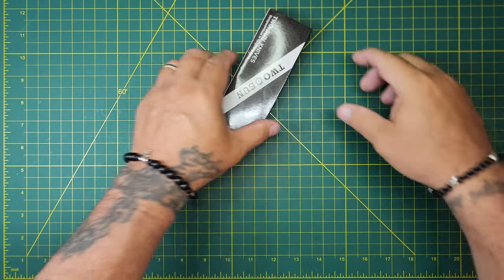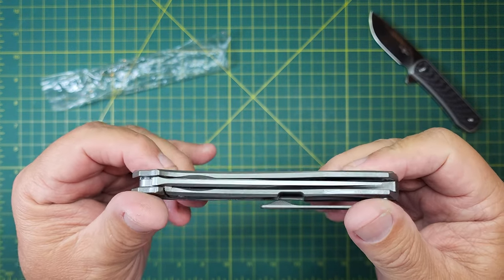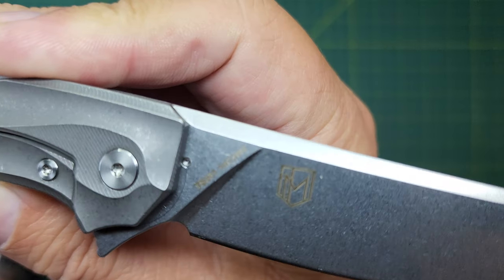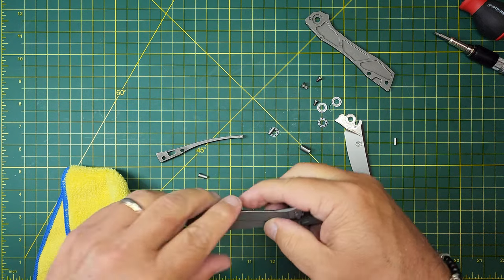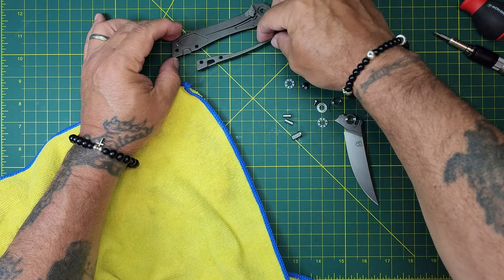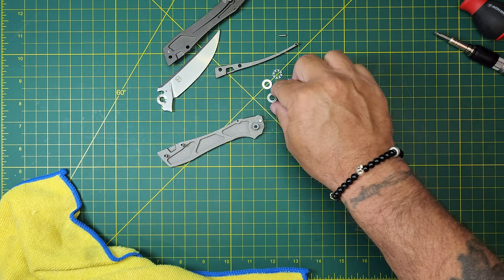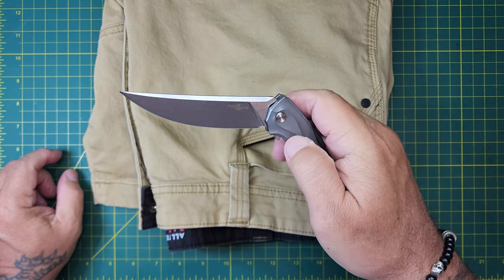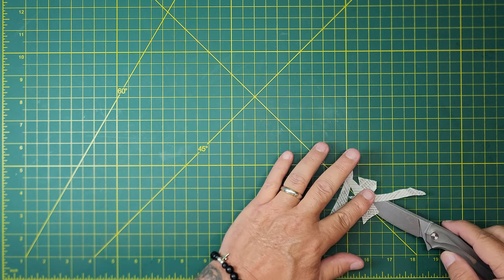TWOSUN TS351 14C28N, MILLING ARTWORK. It's for collection BUT could be a good self-defense piece.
We ✔️ it in, and then we ✔️ it out... including disassembly, action, grip, pocket clip, pricing and availability. UPDATE: I was able to work some of the tension out of the pocket clip, and it runs really well on thin material, and it works OK on the thicker.

AVOID MISSING YOUR FAVORITE KNIFE - NEAR FUTURE VIDEOS INCLUDE SPYDERCO, CIVIVI, TWOSUN, ZERO TOLERENCE, WE, KIZER, VOSTEED and many others.